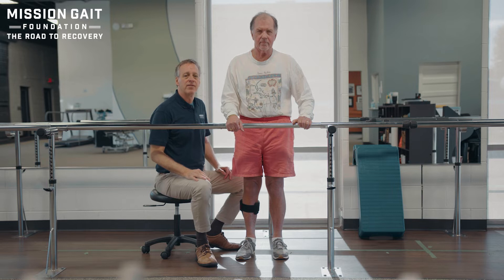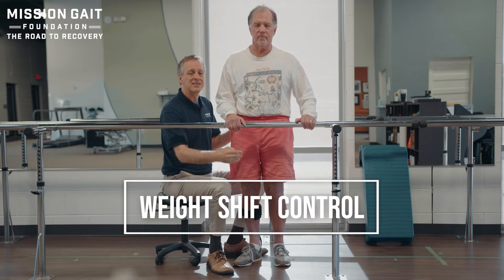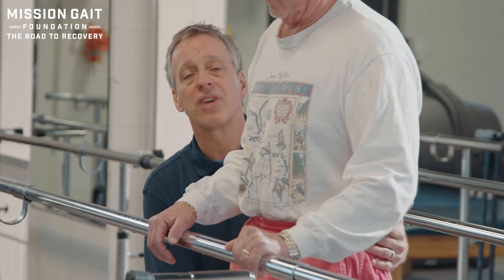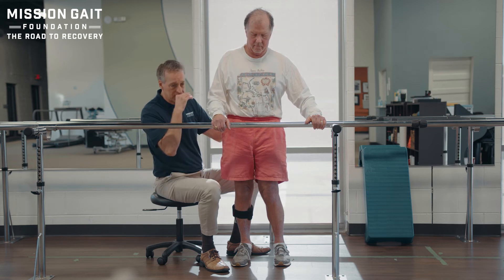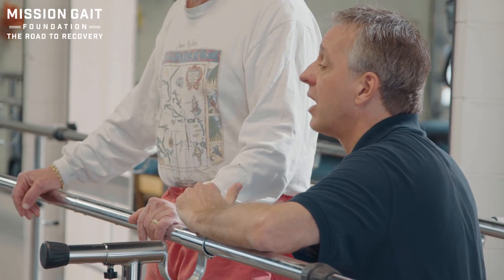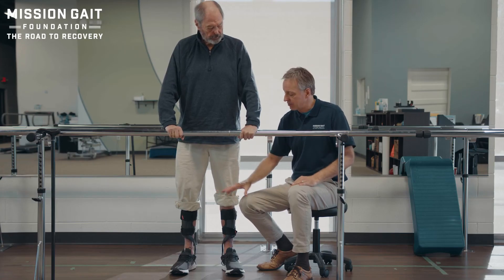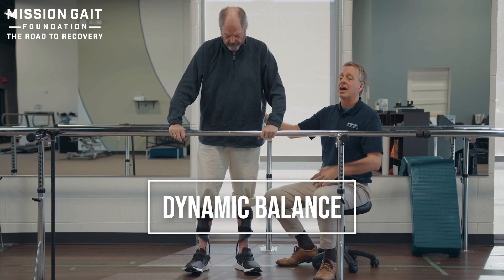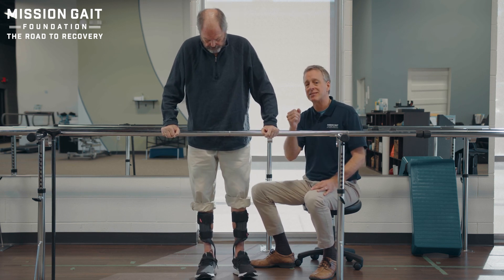Pre-Gait Standing Motor Control Exercises - Orthotic Training: Episode 8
Instructional video on how to maximize the use of a brace for functional daily activities.

0:00 Pre Gait Standing Motor Control Exercises
1:49 Finding Center
3:32 Weight Shift Control
9:40 Single Limb Support
12:19 Dynamic Balance
16:17 Slide to introduce: Bilateral Bracing Pre Gait Control
16:20 Finding Center
18:15 Weight Shift Control
21:07: Single Limb Support
22:30 Dynamic Balance

This is the eighth episode of our Orthotic Selection and Training video series. This comprehensive series addresses the considerations to be weighed prior to bracing, as well as how to properly select, fit, and train patients using lower extremity braces. The series is made for rehabilitation professionals and is an excellent resource for patients and clinicians using lower extremity braces.

Video production by Sly Dog Creative